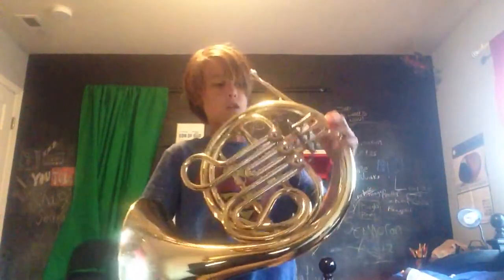I play French horn!?!